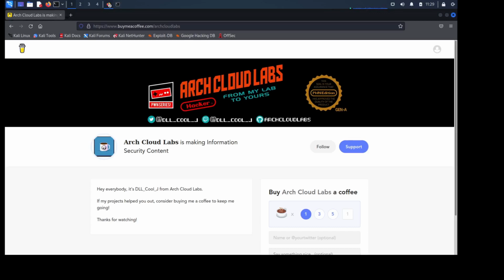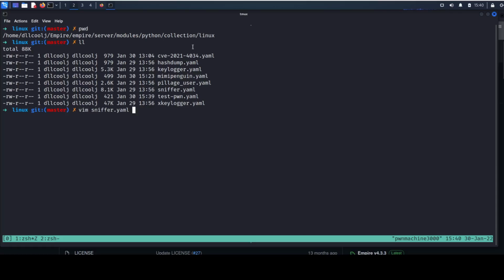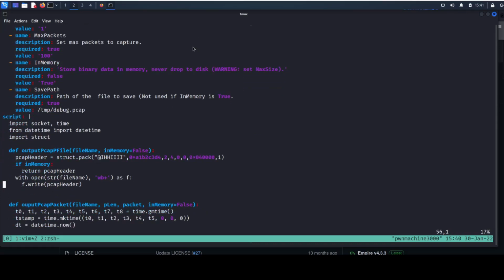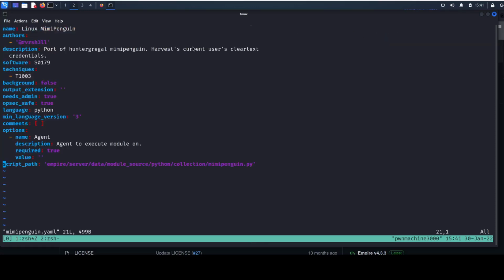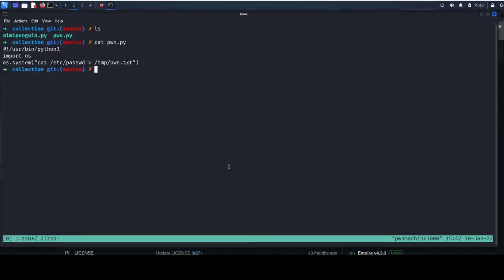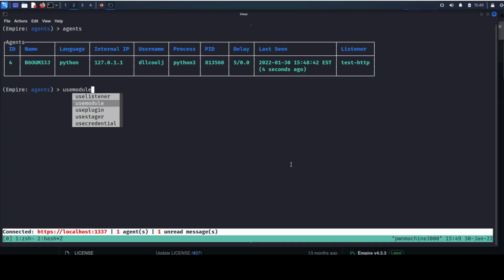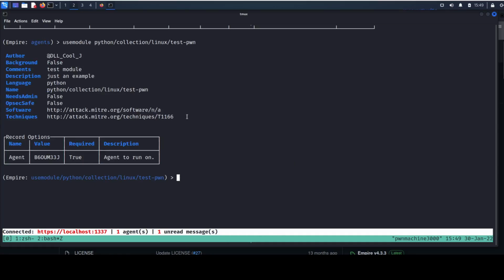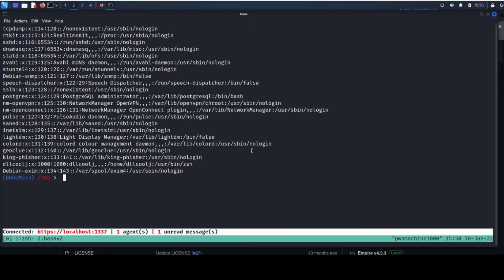Building Custom Empire Modules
Want to get started building Empire modules? This video is for you!